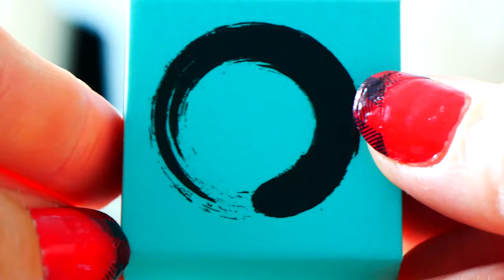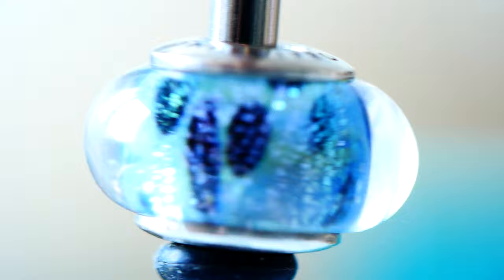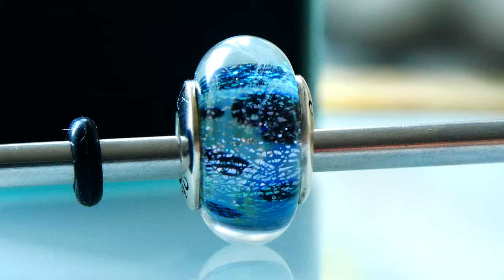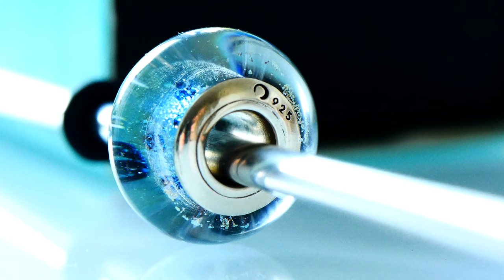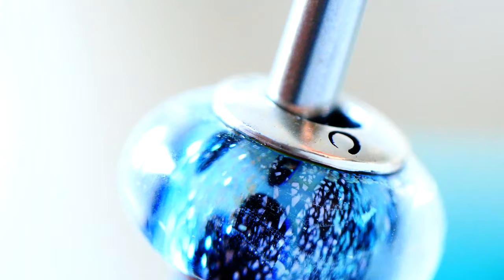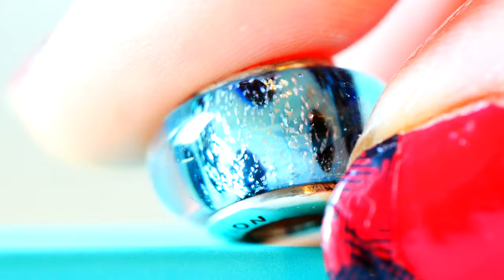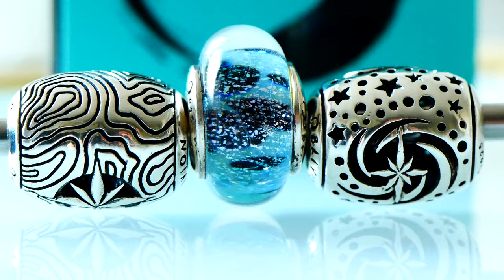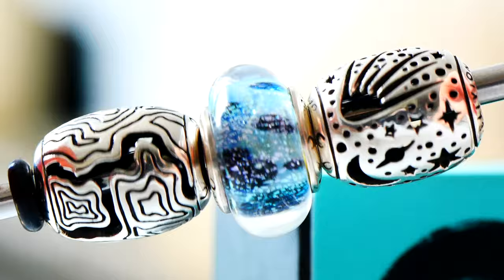The Art Oblivion | ROAR | Murano Glass Bead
SHOP THE ART OBLIVION

TEA OF THE VIDEO:

Iced Green Passionfruit by DAVIDsTEA

ABOUT THIS VIDEO:

In today’s video and blog post, I will be sharing a closer look at The Art Oblivion's upcoming release of their first solo glass bead: Roar. This Murano glass bead will be releasing on July 10th, 2020 and is available for pre-order currently. There are only 100 of these beads available.

"The greatest fear in the world is of the opinions of others. And the moment you are unafraid of the crowd you are no longer a sheep, you become a lion. A great roar arises in your heart, the roar of freedom.”

― Osho, Courage: The Joy of Living Dangerously

* A special thank you to The Art Oblivion for sending me these beads to review and style with!